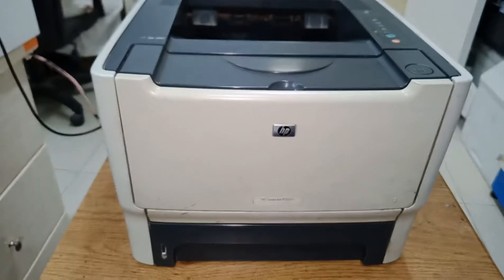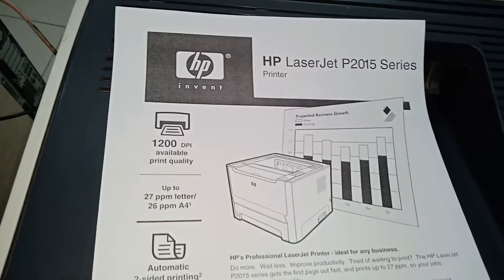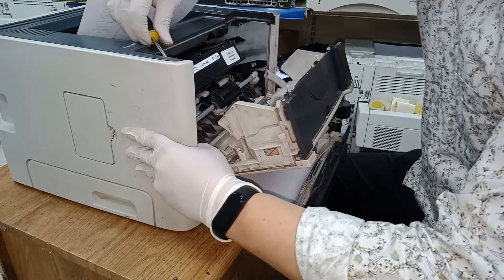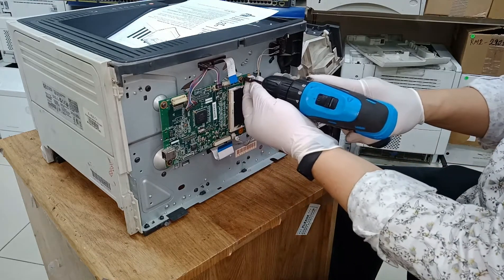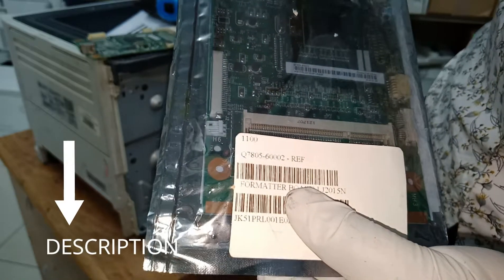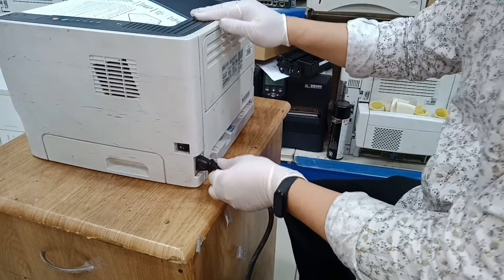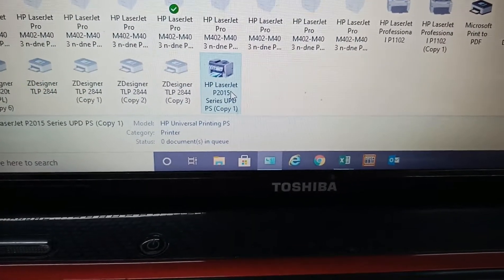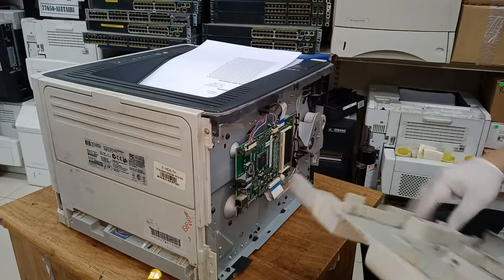How To Fix HP LaserJet P2015 | USB Not Response